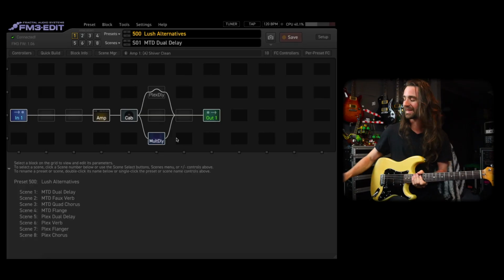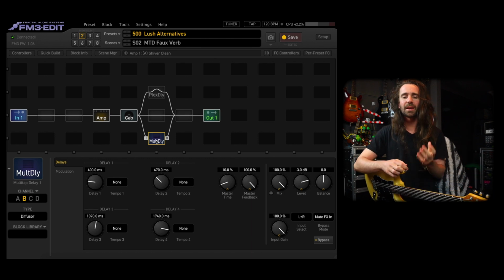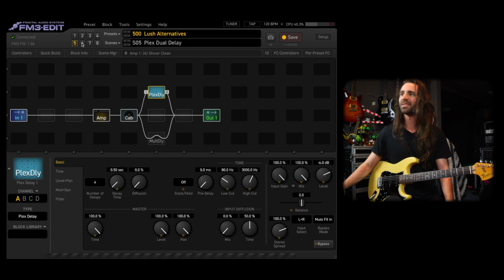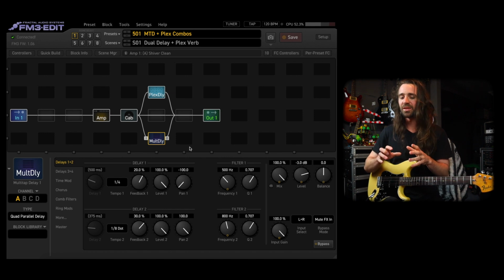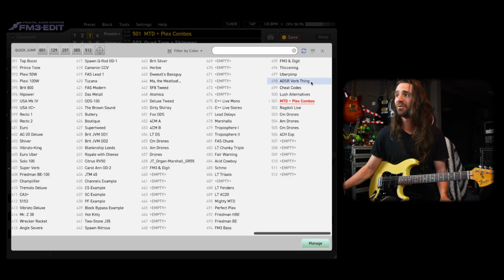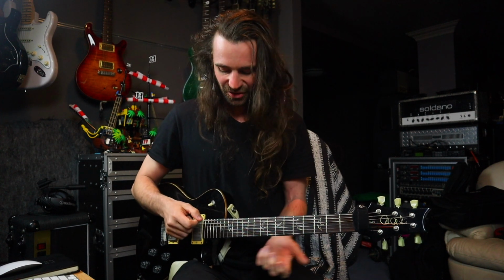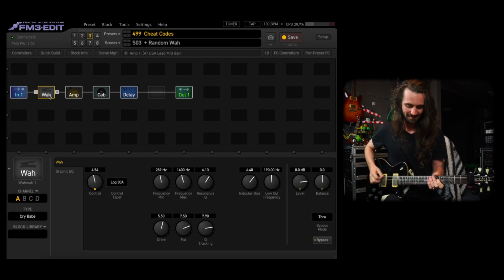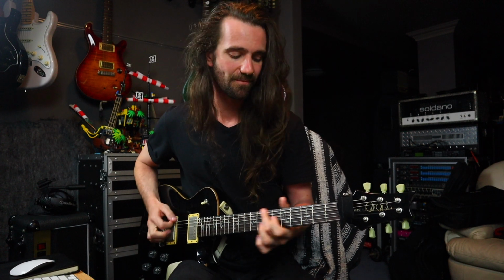FREE FM3 Preset Pack - Firmware 1.06